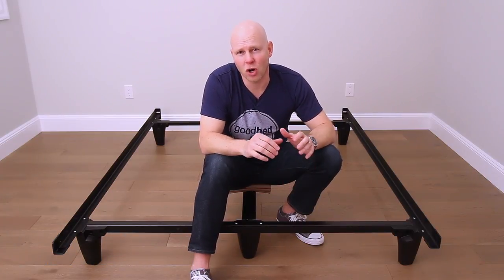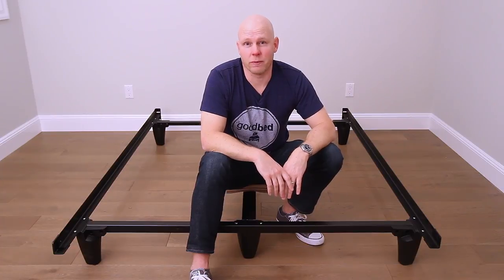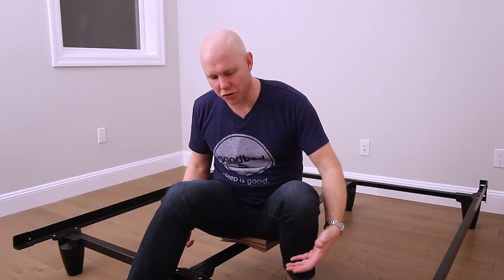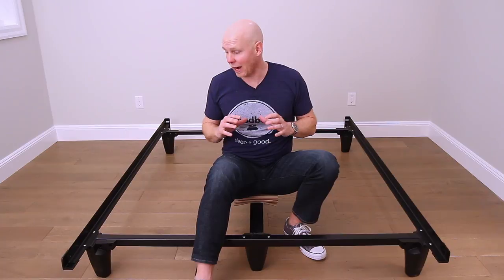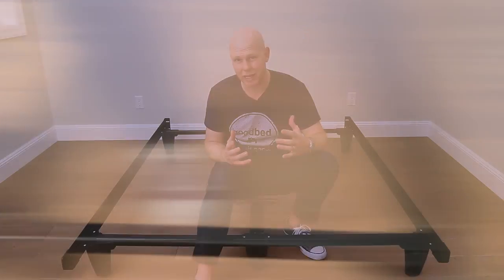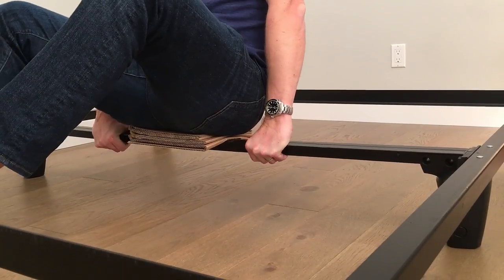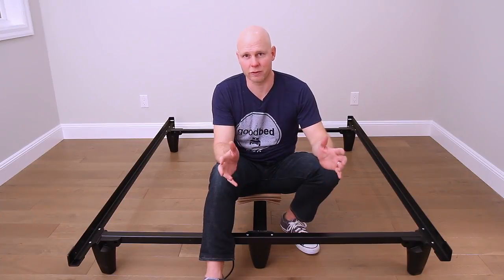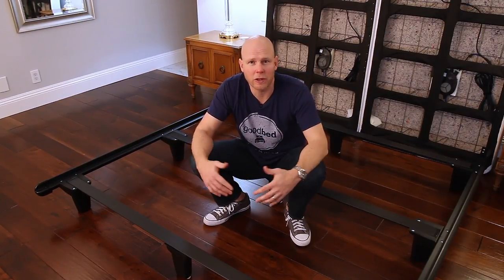Knickerbocker Bed Frames (emBrace + enGauge) EXPLAINED by GoodBed.com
GoodBed's simple explanation of the features of the emBrace and enGauge bed frames from Knickerbocker...

The emBrace and enGauge are a pair of bed frames from Knickerbocker that combine high-end aesthetics, best in class strength and durability, and super-easy assembly to offer what we believe is a very compelling under-bed support solution for any good mattress.

Time    Chapter
  0:00   Introduction
  0:22   General Information
  1:34   enGauge Bed Frame
  3:38   emBrace Bed Frame
  6:48   Unboxing + Assembly
  8:02   Final Thoughts